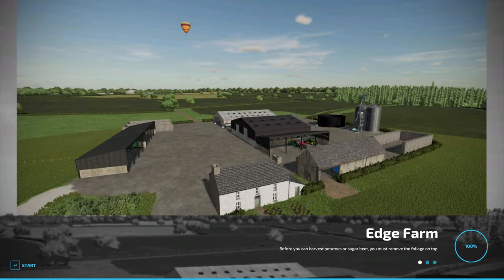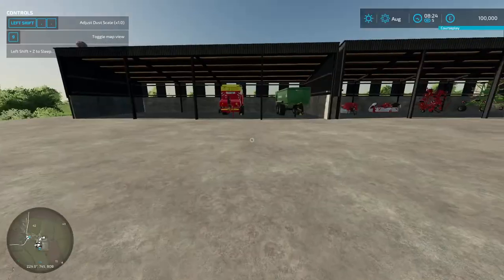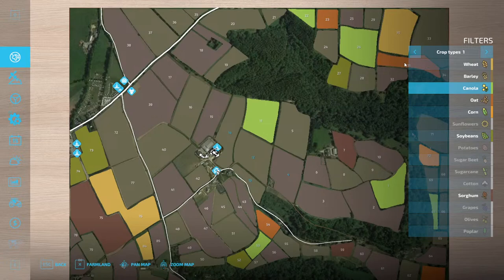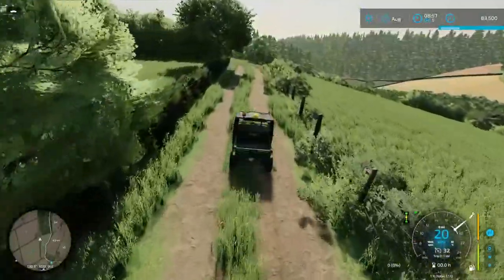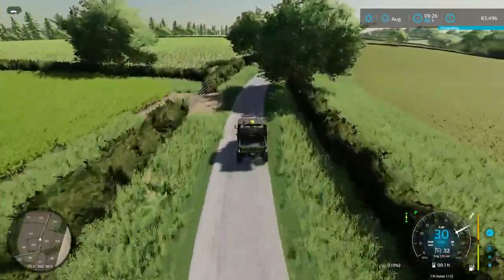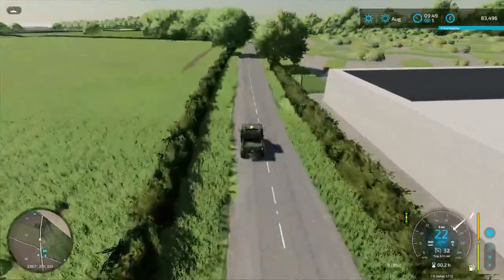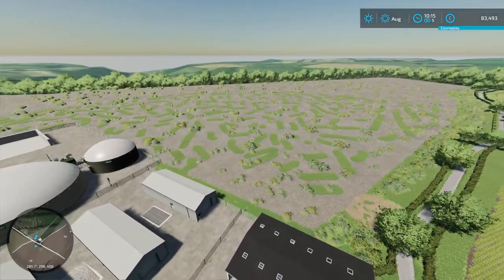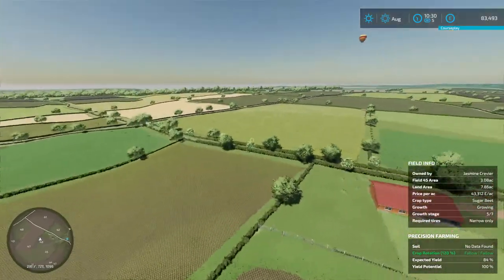Farming simulator 22 | Map Review | Edge Farm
Pc specs
AMD Ryzen 7 3700x 4.4 Ghz All core
Nvidia Geforce RTX 3060 12gb
48gb DDR 4 3200 ram
Corsair iCUE 7000X RGB Tempered Glass Full-Tower ATX PC Case Black
2x 27" Lenovo curved gaming monitors 165hz
1x 24"Logik monitor

Chilled stream with minimal talking